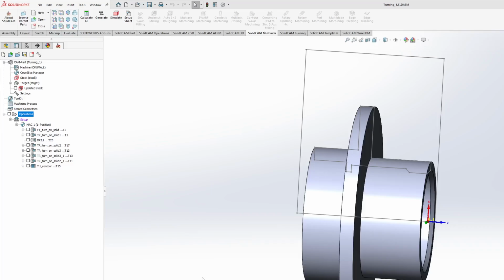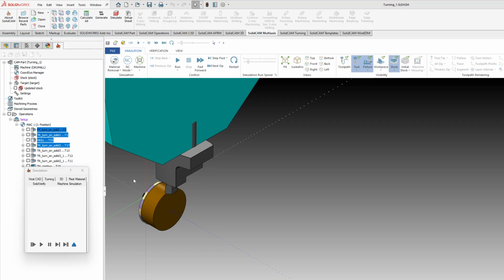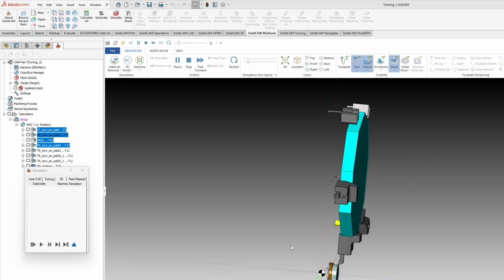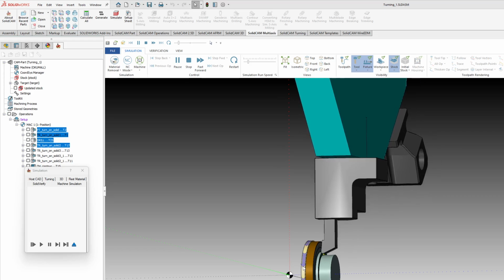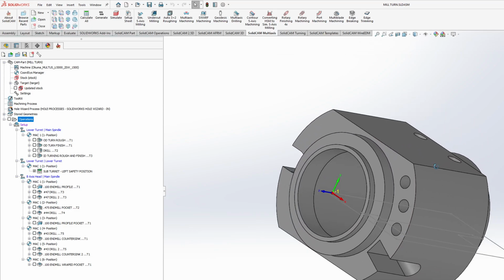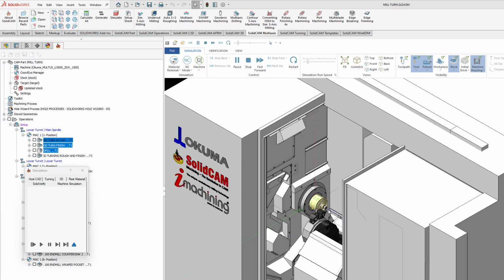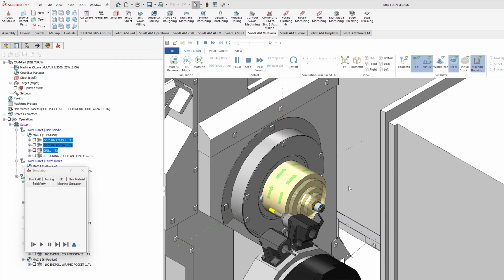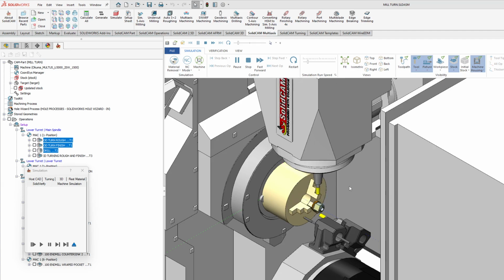03. Mill-Turn - Differences vs Standard Milling or Turning